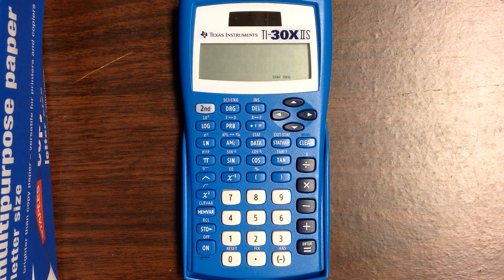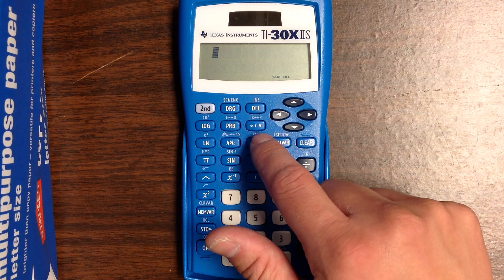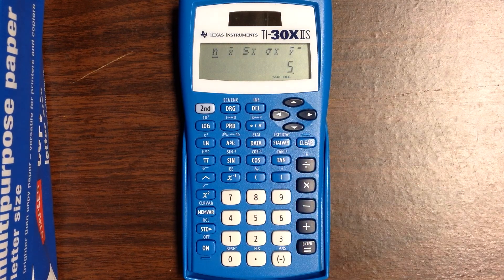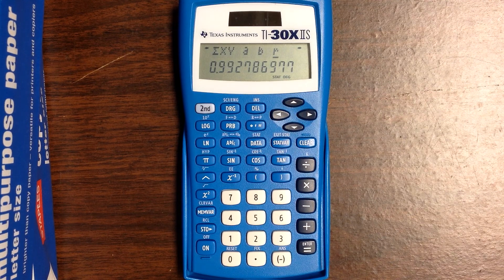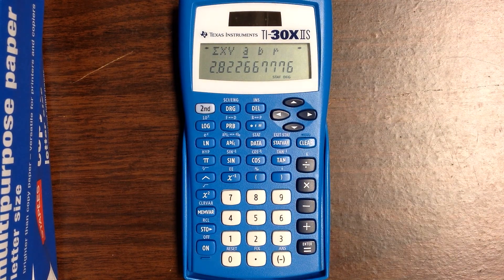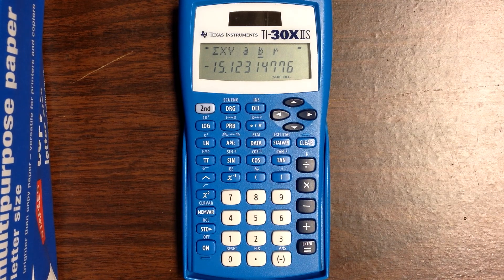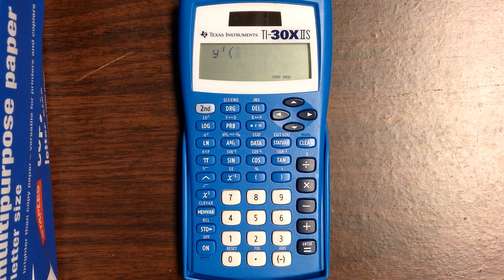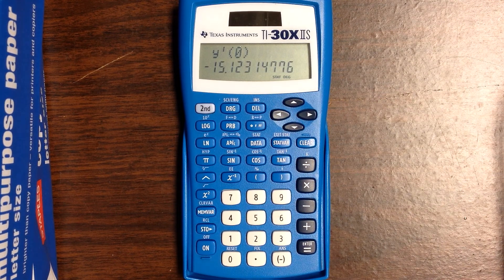How to do basic linear regression on TI-30XIIS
For Mr Liao's Alg2/Trig class.